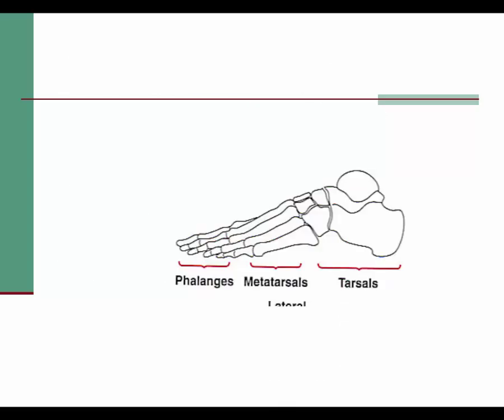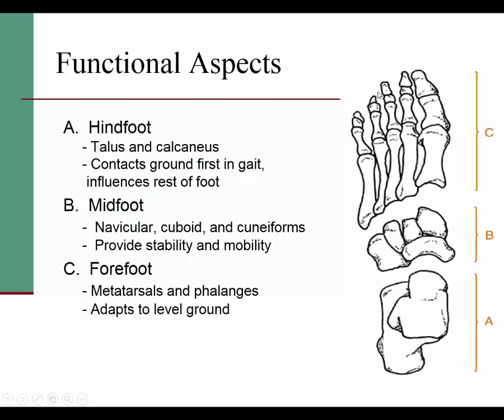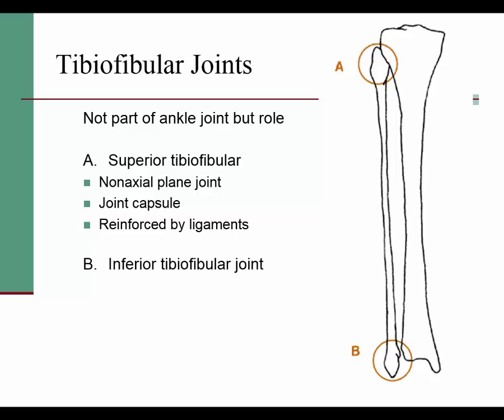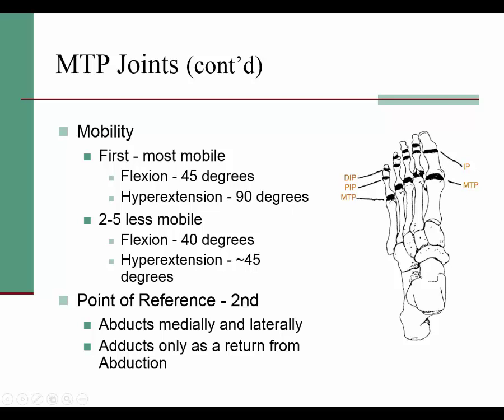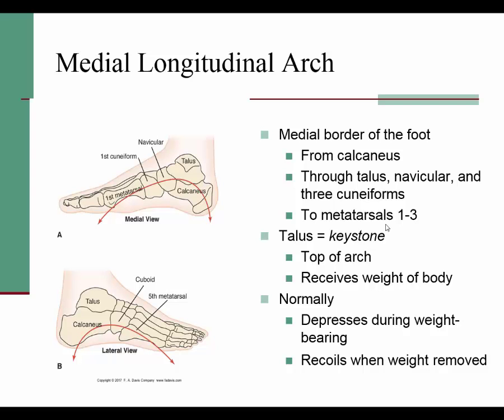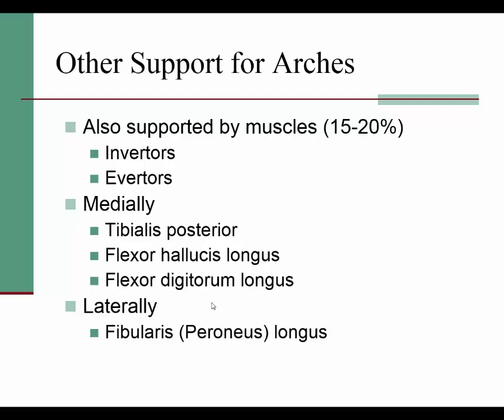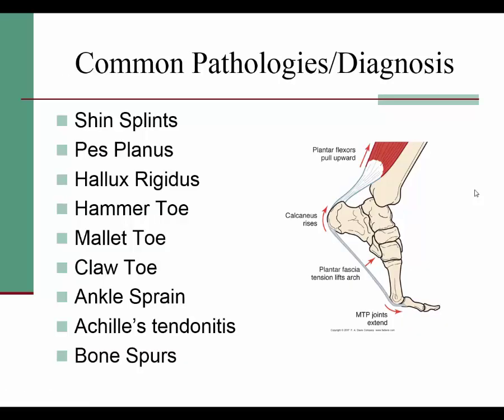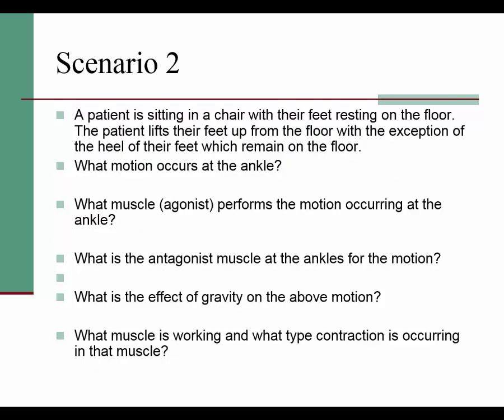Chapter 20 Ankle and Foot